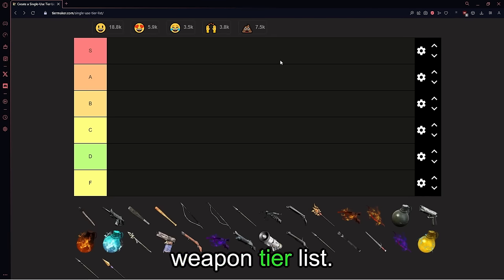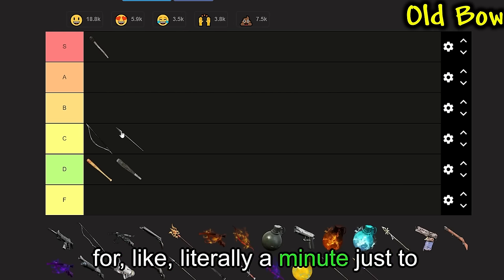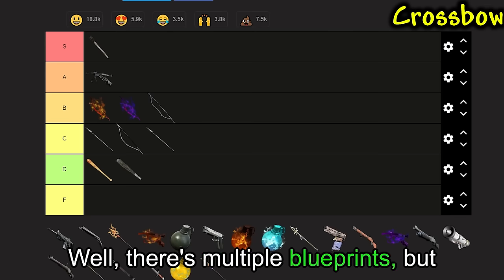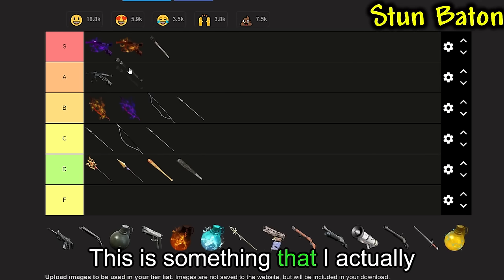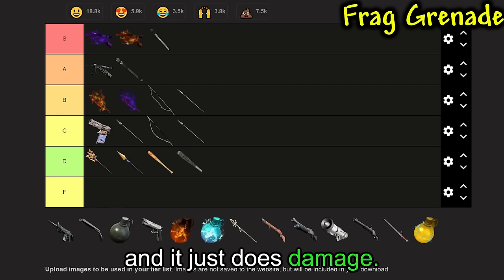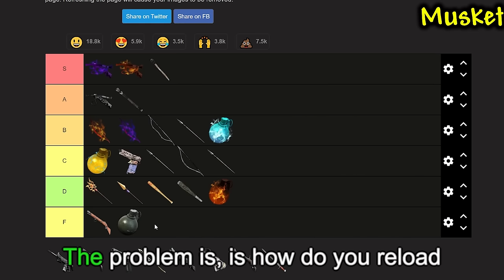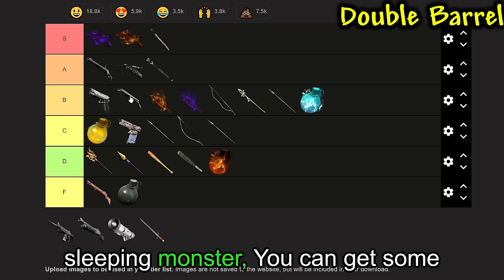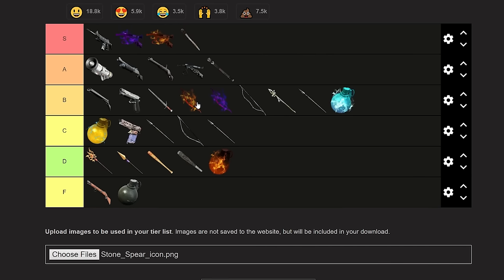Palworld Weapon Tier List - All 25 Weapons Ranked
Palworld Weapon Tier List - All Weapons Ranked in Palworld.
Let me know what you think of the list in the comments below!

0:00 - Intro
0:11 - Torch
0:57 - Club
1:11 - Bat
1:27 - Stone Spear
1:52 - Old Bow
2:45 - Triple Shot Bow
3:22 - Fire Bow / Poison Bow
4:33 - Metal Spear
4:57 - Crossbow
5:59 - Fire Crossbow / Poison Crossbow
7:05 - Refined Metal Spear
7:28 - Bee Spears
8:24 - Stun Baton
9:11 - Makeshift Handgun
10:13 - Grenades
12:41 - Musket
13:25 - Handgun
14:22 - Single Shot Rifle
14:55 - Lily's Spear
15:21 - Double Barrel Shotgun
15:42 - Sword
15:59 - Pump Shotgun
16:37 - Assault Rifle
17:16 - Rocket Launcher